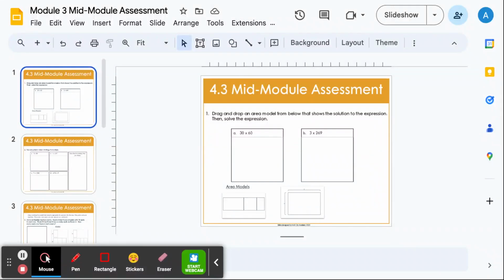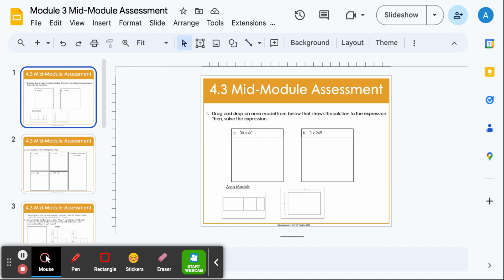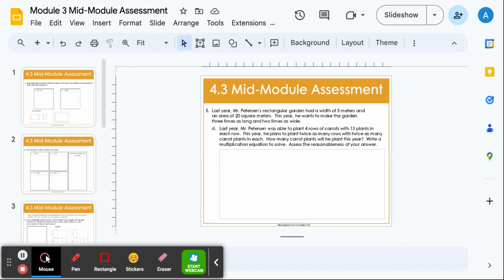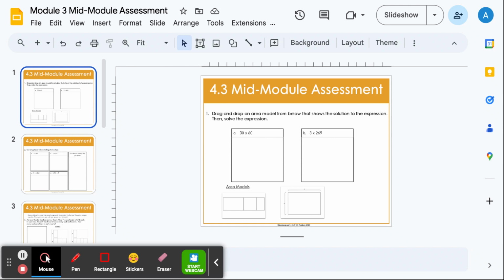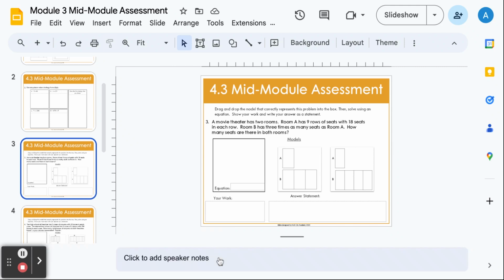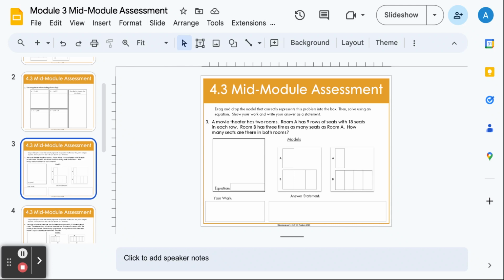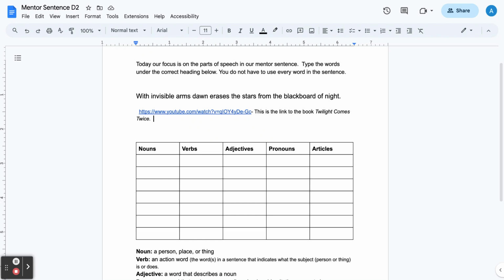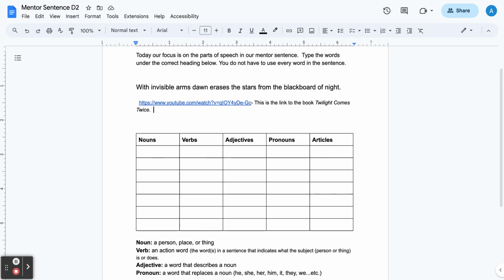Module 5 Accessibility